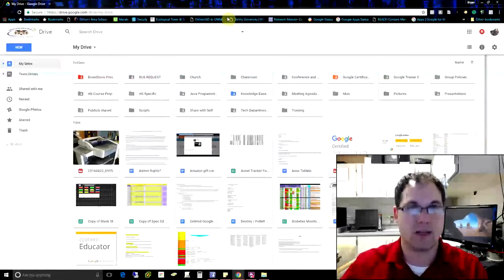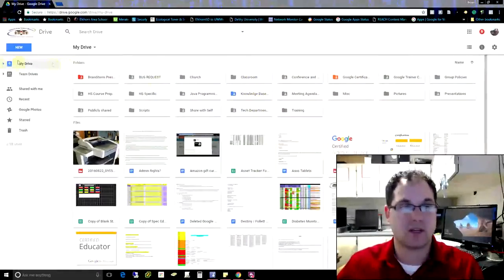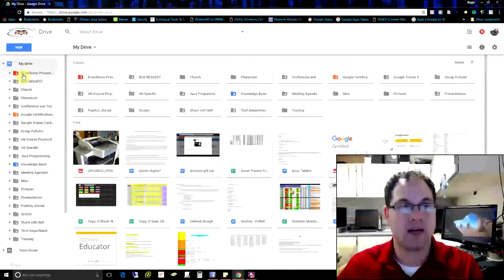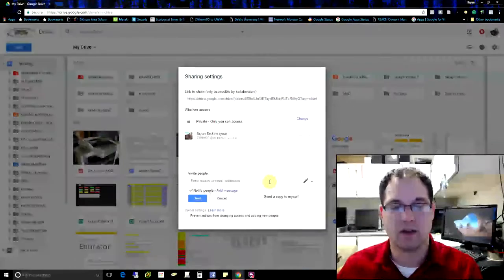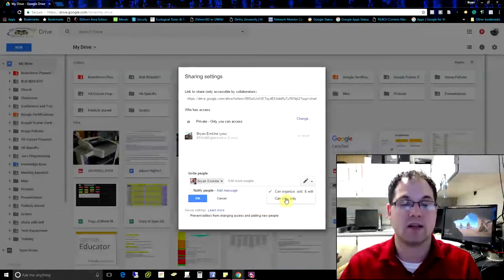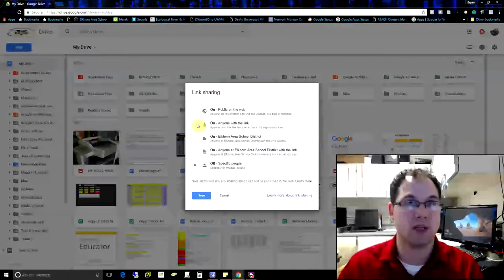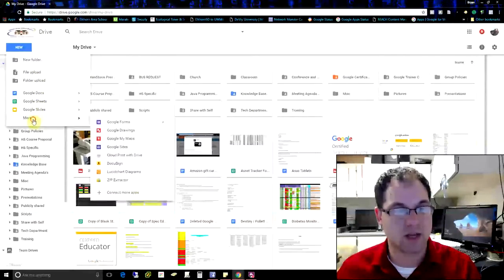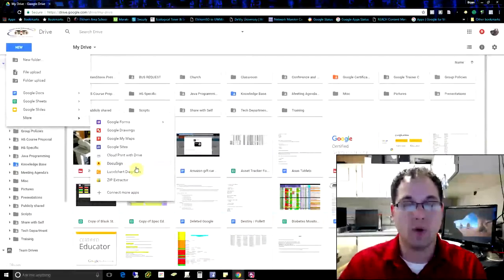Google Drive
Google Drive Basics